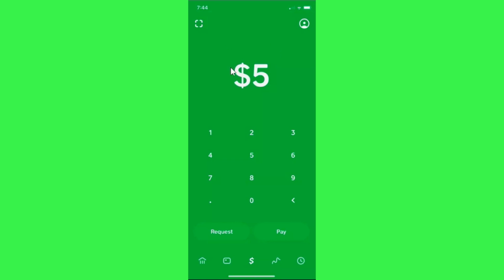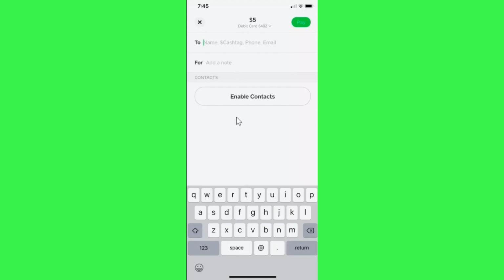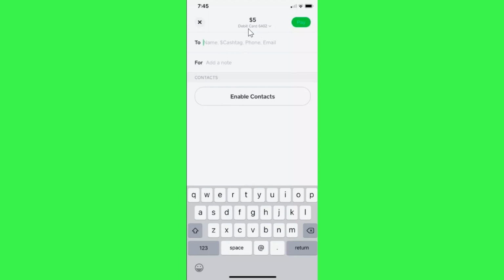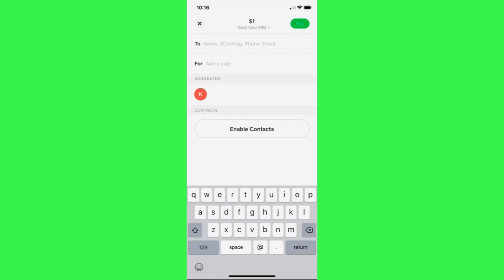How to Transfer Money From My Credit Card to My Cash App | Quick Guide (2025)